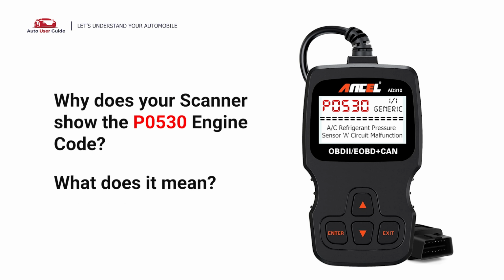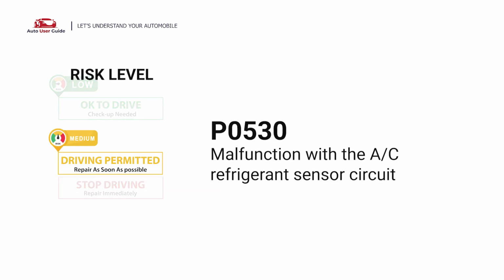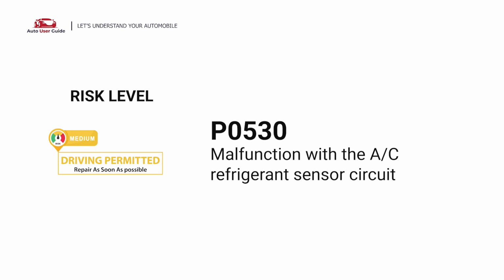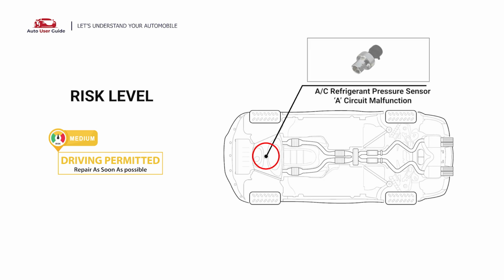What is P0530 : Engine Error Code Causes Explained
Is your check engine light on with the P0530 error code? Don’t panic! In this video, we’ll explain what the P0530 engine code means and show you simple ways to troubleshoot it — a quick guide that could save you a trip to the mechanic.

📘 In this video, you’ll learn:

✅ What the P0530 code means (Tire Pressure Monitor Sensor Circuit)
✅ How faulty TPMS sensors, wiring issues, or low tire pressure trigger this code
✅ How to check tire pressure and inspect the TPMS sensors
✅ Step-by-step troubleshooting for sensor replacement or reset
✅ Tips to prevent P0530 from recurring

Fixing the TPMS sensor issue can restore proper tire pressure monitoring, improve safety, and clear the P0530 code without costly repairs!

🎯 Ideal for vehicles with tire pressure monitoring systems experiencing P0530 errors due to faulty sensors or wiring issues.

👉 No mechanic required — just follow along and keep your tires safe.

👍 Like the video if it helped solve your issue
💬 Share your results or questions in the comments